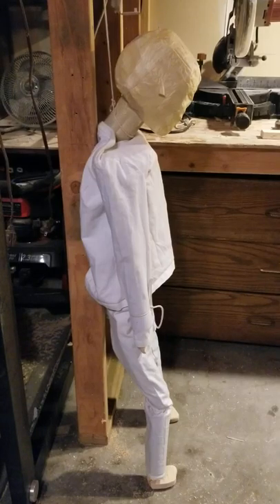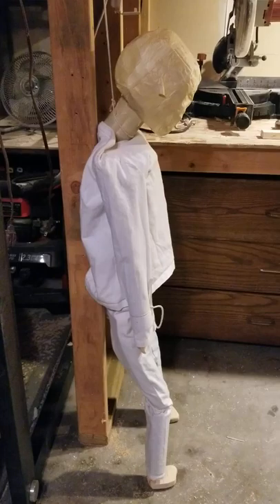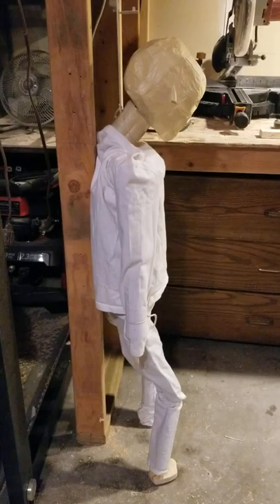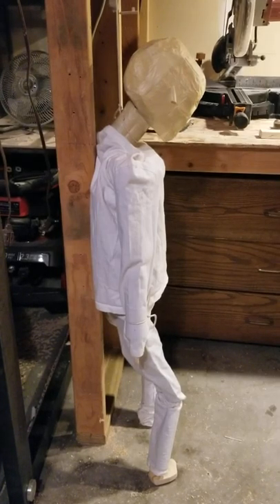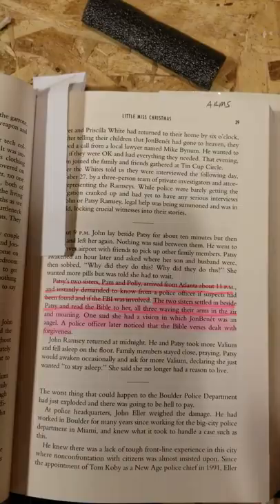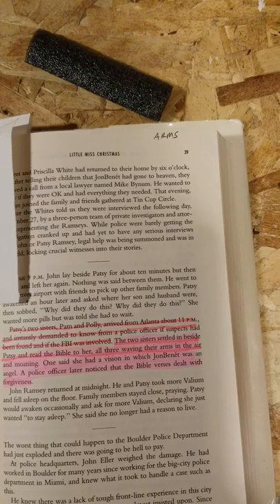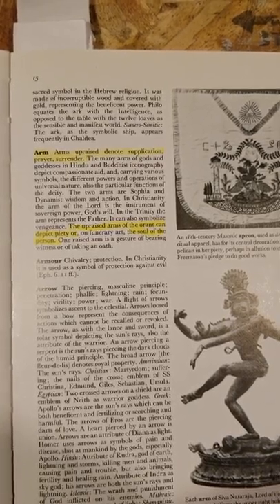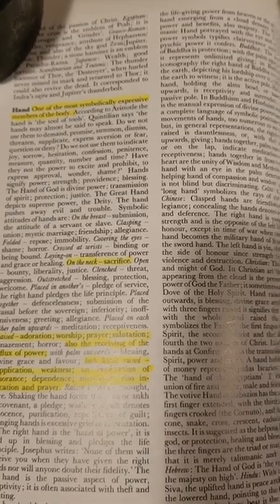Ligatures Explained Patsy Ramsey Killed JonBenet Deliberately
The ligatures were not props in a staging to fool police they were functional as constructed to pose the body.